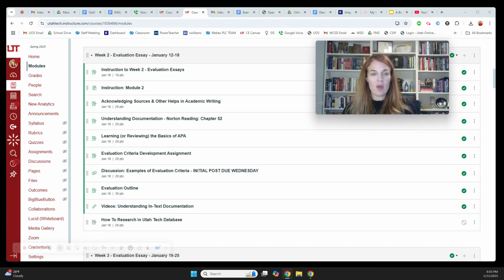Introduction to Week 2 Evaluations